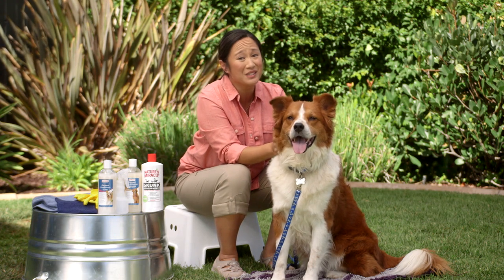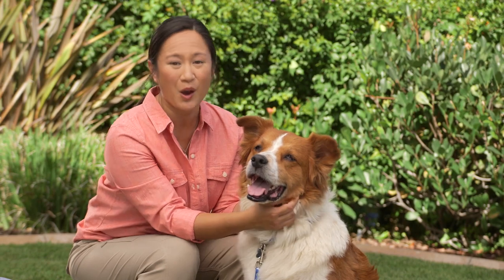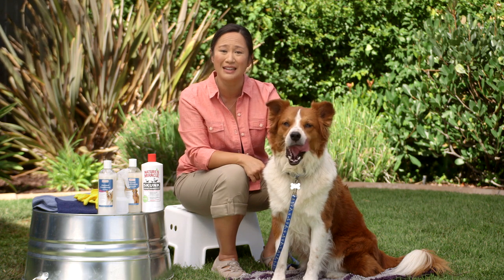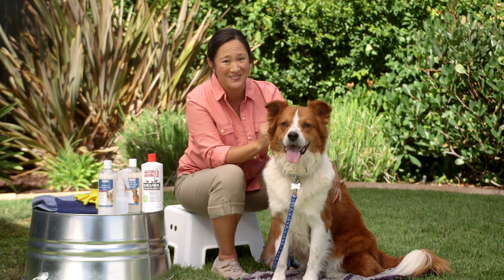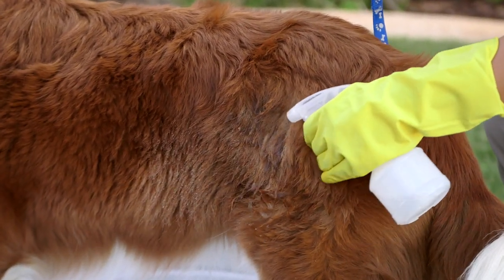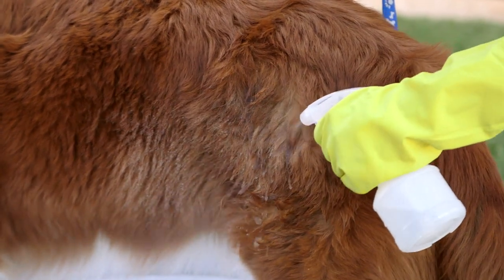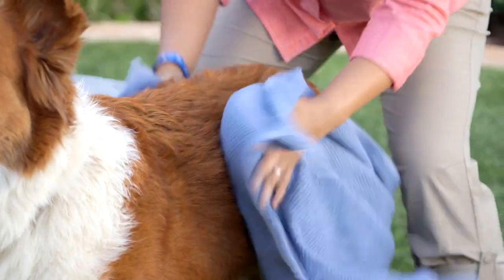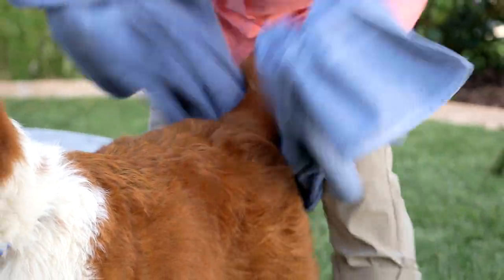How to Get Skunk Smell Off Your Dog and Yard (Petco)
Sometimes as dog parents, we have to deal with a few surprises and having your dog meet up with a skunk is a big one. Here are some important tips.

Number one, don’t give your dog a bath right away. Water will actually set the skunk oils into his coat. Instead, you’ll need to first deodorize and then bathe your pet. Begin with a pet-friendly skunk odor remover to break down the skunk oils and eliminate the pungent smell. To start, put on your dog’s collar and leash to keep him close. But remember to wash them when you’re done so they don’t smell.

Pour the undiluted odor remover in a spray bottle to make it easy to apply. Wearing rubber gloves, saturate only the area that was scented by the skunk. It will typically be the top of your dog’s head or his back end. Use a washcloth for the face area, but be careful to avoid his eyes, nose, mouth, and ears. Massage the odor remover all the way through, letting it soak as recommended in the directions on the label. Then, rinse completely. Smell the affected area and repeat if necessary.

For round two, use your regular doggy shampoo and conditioner to bathe your dog as you would normally. Then, dry him off with a towel or use a hairdryer on a cool setting. If you need to de-skunk your house, odor removers are great for carpets, furniture, pet bedding, kennels, clothing, and more.

To prevent future skunk incidents in your yard, be aware that skunks are nocturnal. So, bring in your pets at dusk. Keep a flashlight handy to scare off any skunk intruders at night. Make sure trashcans are sealed and don’t leave pet food bowls outside. With all these suggestions, you can avoid another skunk encounter. Something you and your dog can truly be happy about.

The Power of Together